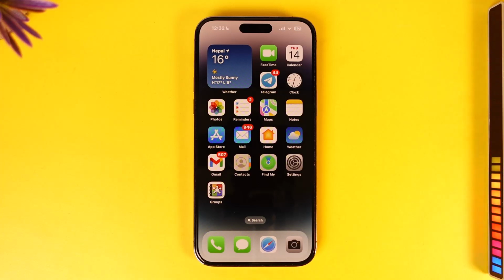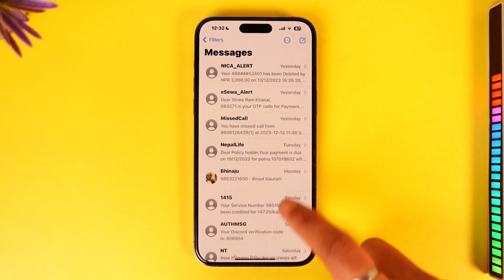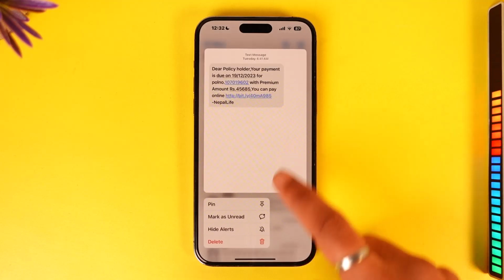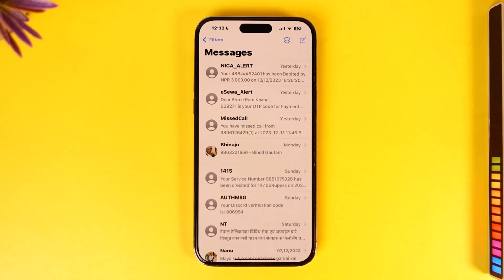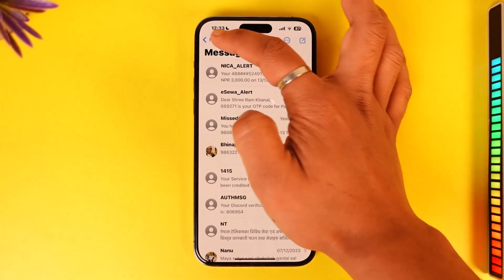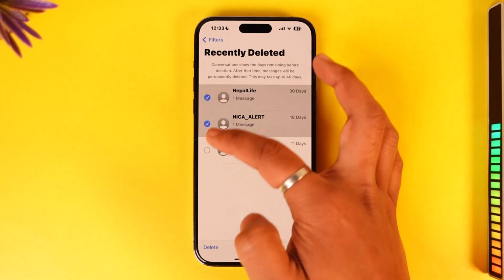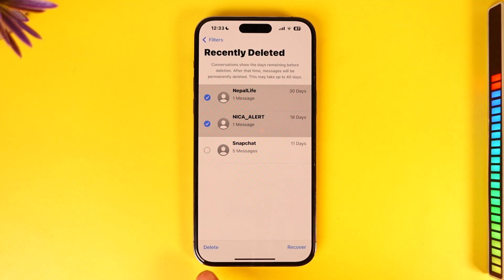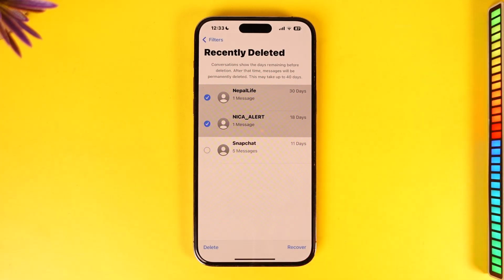How To Permanently Delete Messages On iPhone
In this tutorial video, I will quickly guide you on how you can permanently delete messages on your iPhone. So, make sure to watch this video till the end. We try to be responsive to as many questions as possible.

► Chapters:
0:00 Introduction
0:12 Permanently Delete Messages
1:01 Conclusion